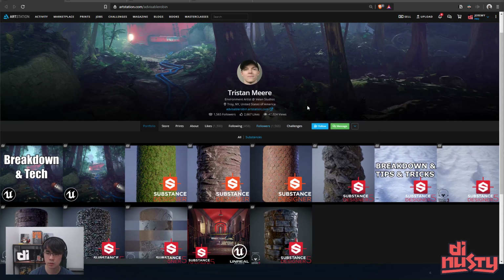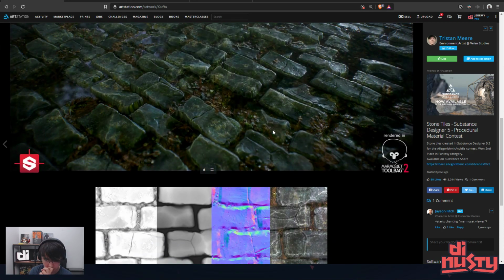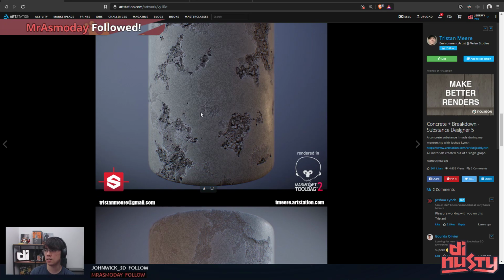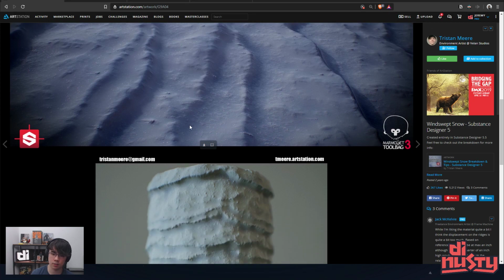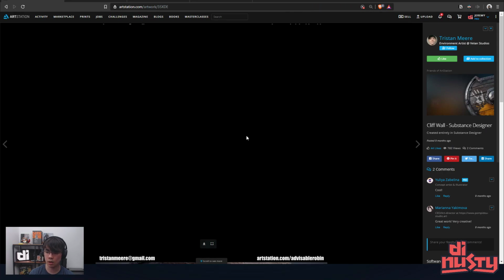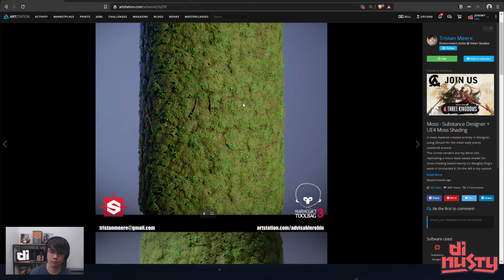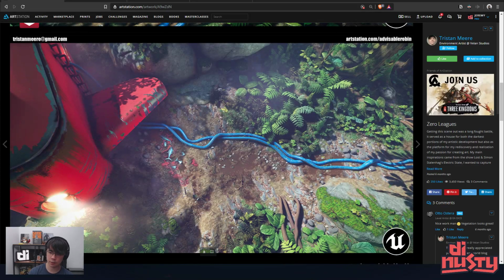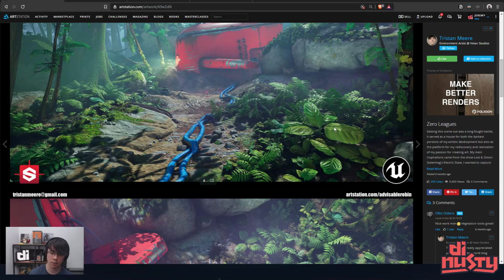Portfolio Review: Tristan Meere